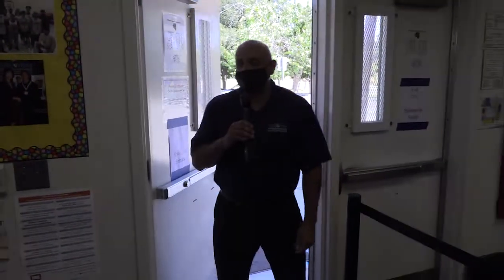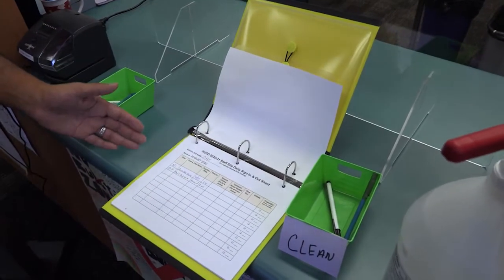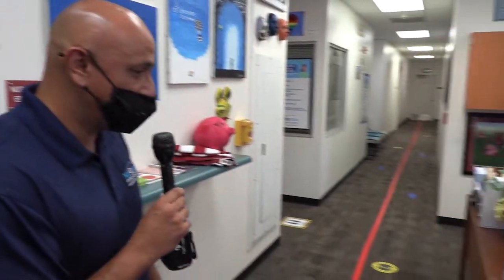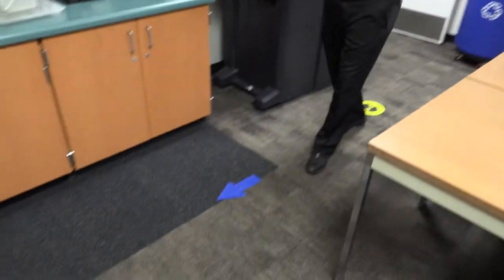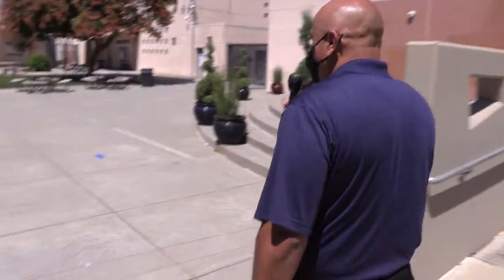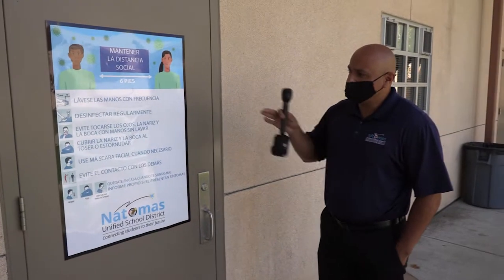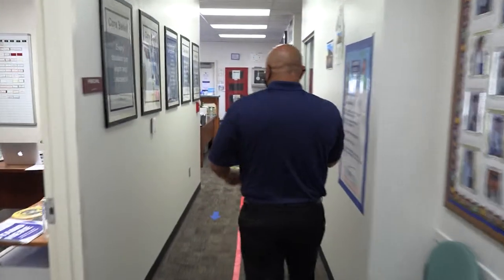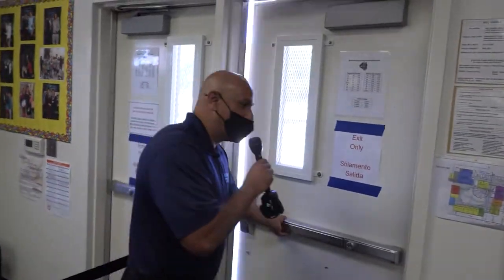Safety Precautions Implemented at Discovery High School